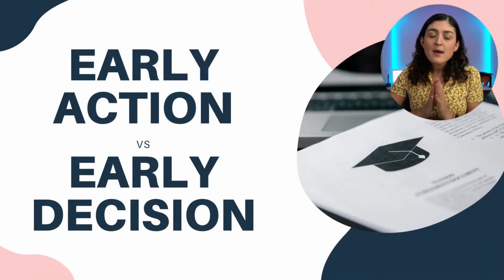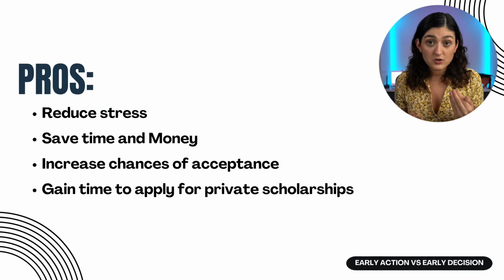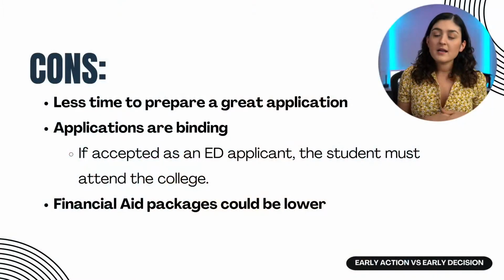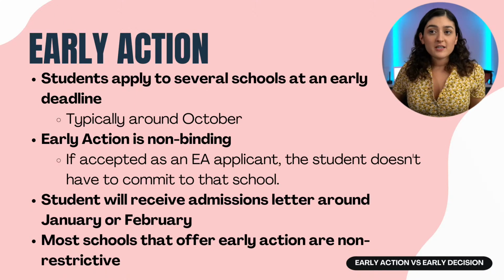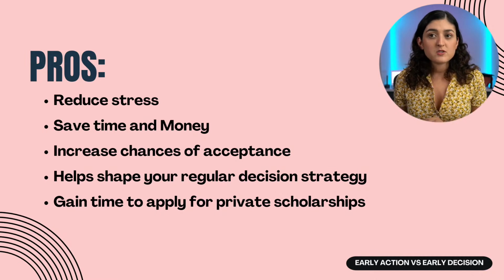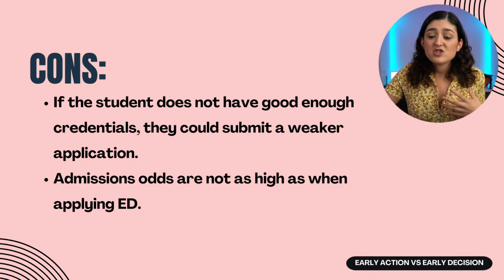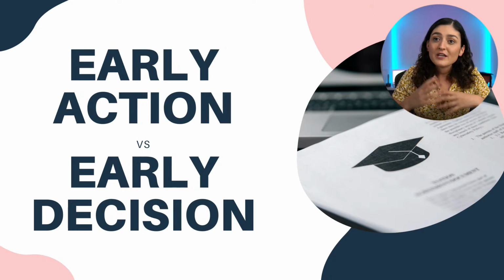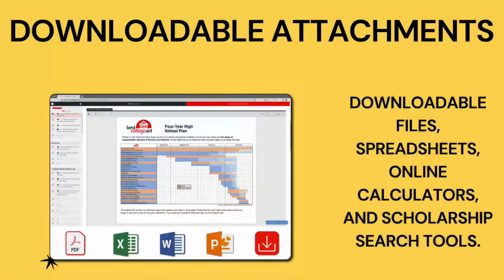Early Action vs Early Decision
Applying early action or early decision to colleges and universities.

Can you believe Early Action and Early Decision college applications are opening in a couple of days?

That's right, and in case you didn't know, colleges and universities that offer early action and early decision allow students to apply sooner than their Regular Decision applicants. If your student decides to apply early to a university, he or she will have better chances of getting accepted, and in some cases, higher odds of receiving more aid and scholarships.

In this live event, not only will I be covering all of the pros and cons of each type of application, but I will also be sharing the main strategy we recommend our students inside Best College Aid to implement in order to maximize odds of acceptance to the schools in their list.

Join me as I go live over the biggest differences between Early Action and Early Decision!

RESOURCES

Interested in joining Best College Aid? Here's the discount I mentioned in today's live

Tune in next Monday at 1:00pm (EST) to watch our next live. I am very excited to see you there and I can't wait to answer any of your questions or concerns related to the college planning and college admissions process!